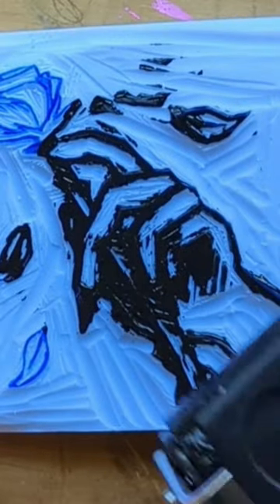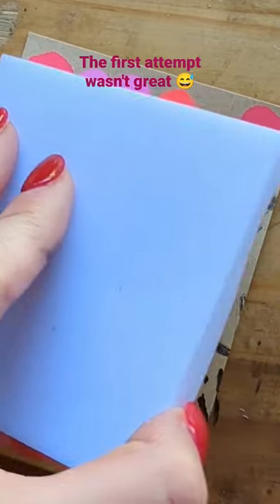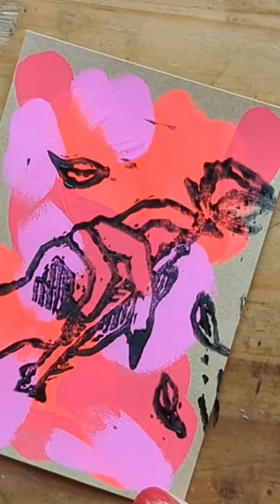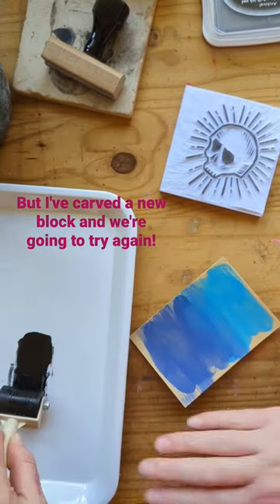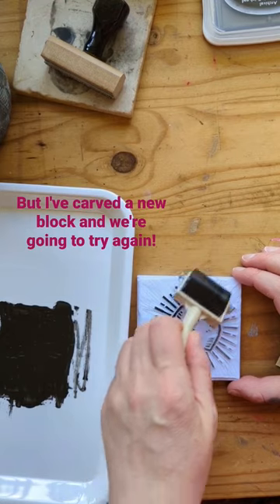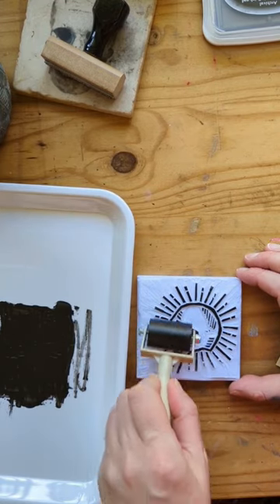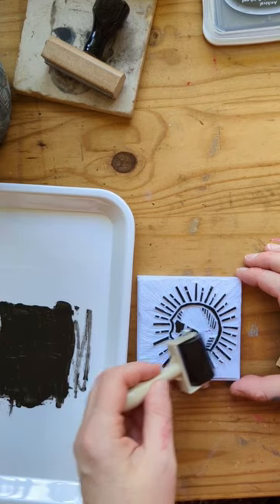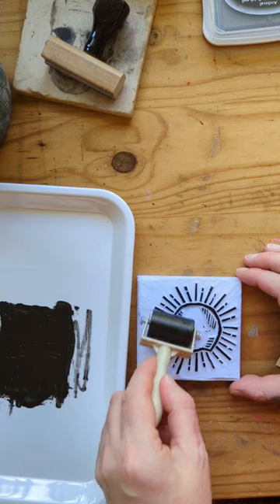block printing redemption?